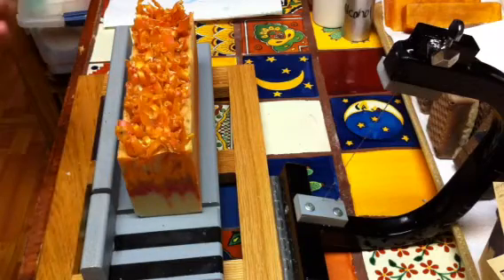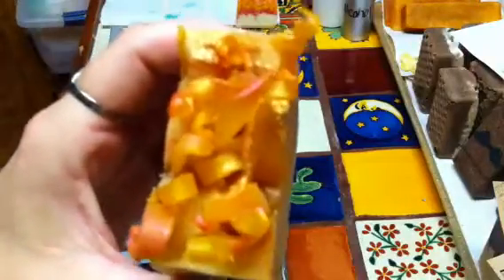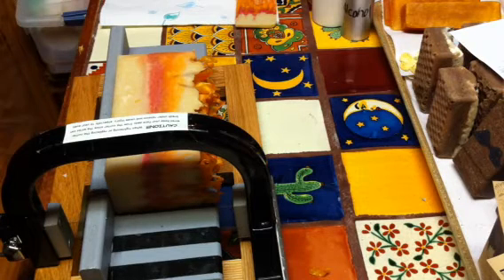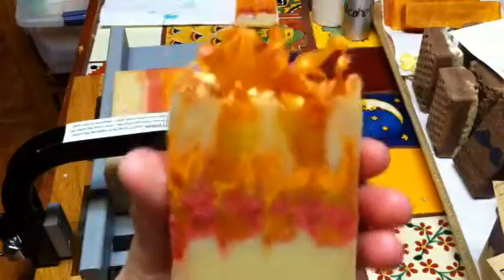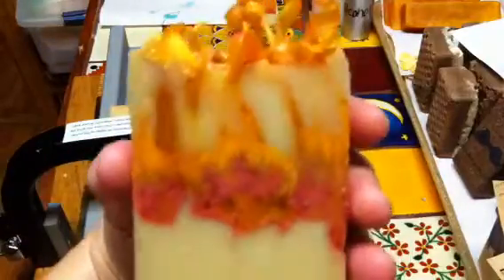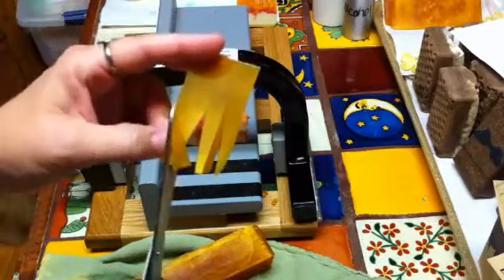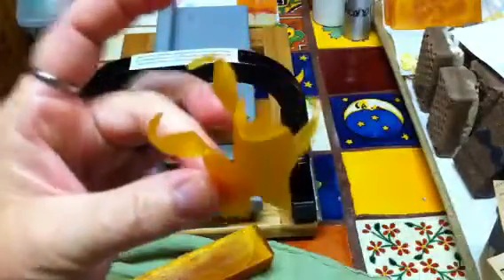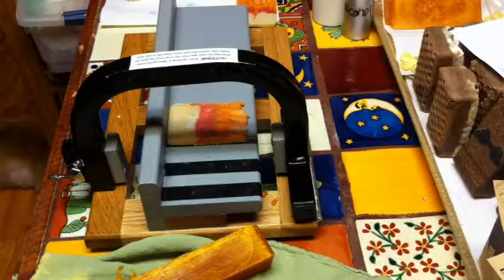Fearless & flame embeds